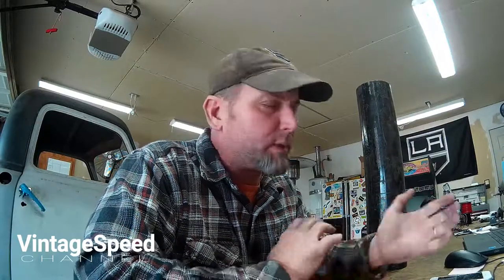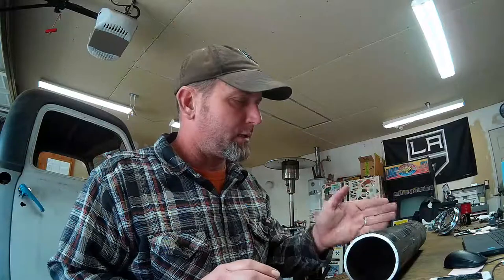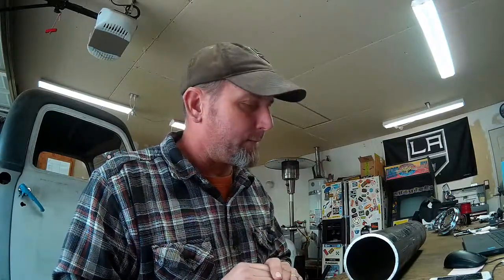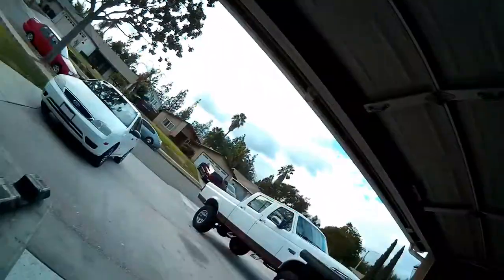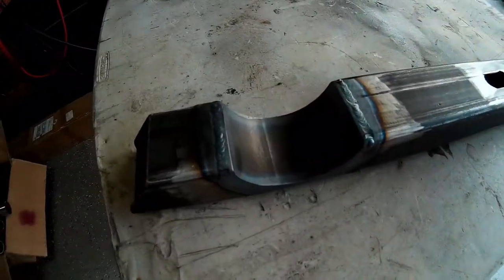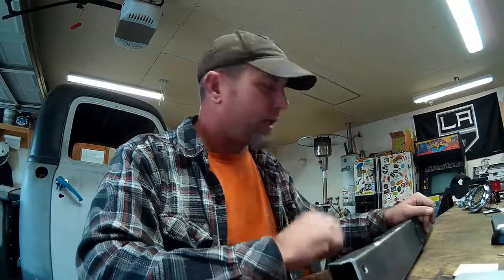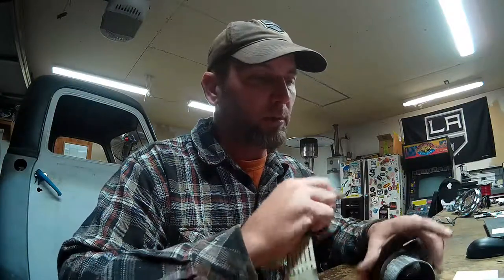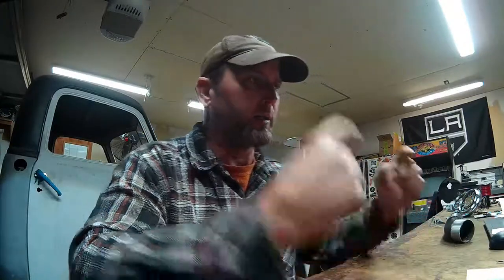P48 Project; Notched Transmission X-Member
1994 Ford OBS F350 7.3 IDI Diesel 4x4